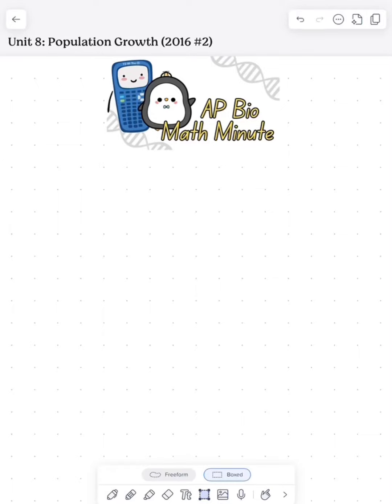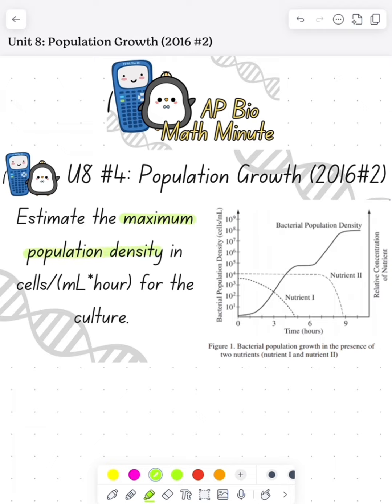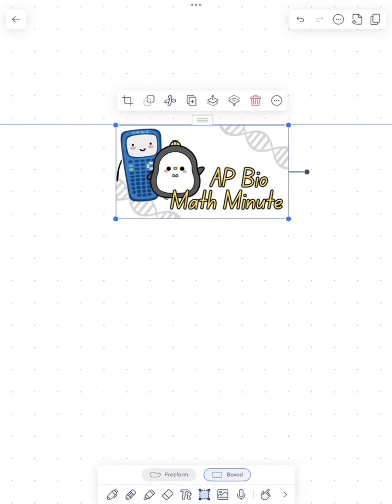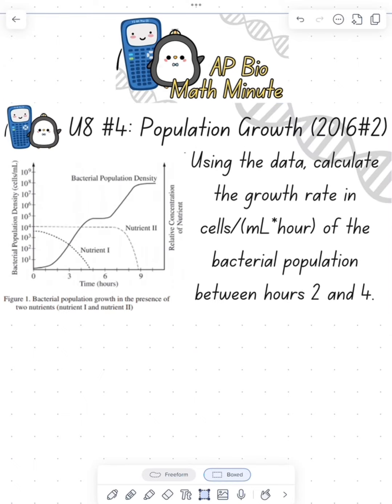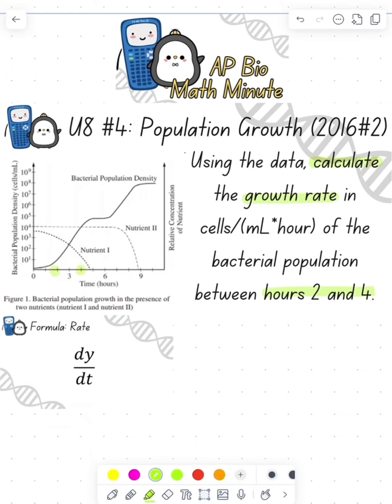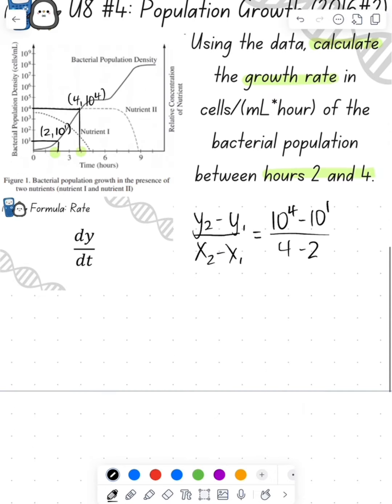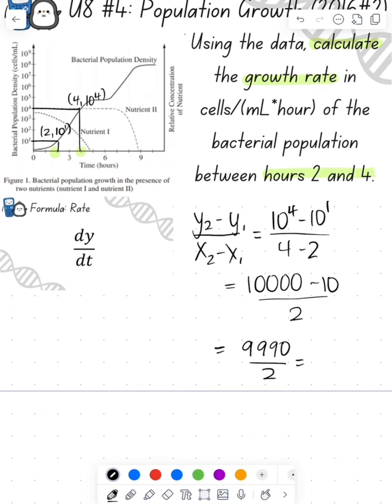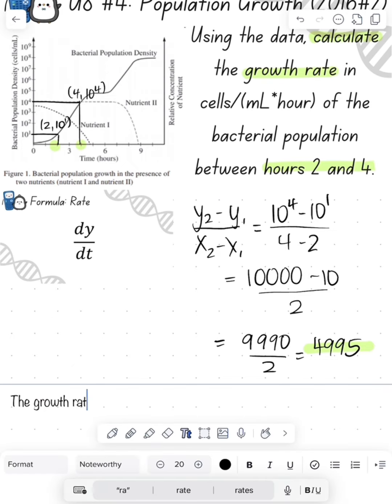MM18 AP Bio Math Minute: Population Growth (2016 #2)